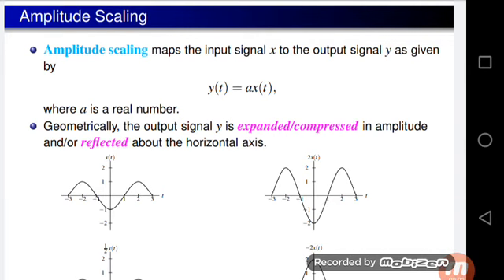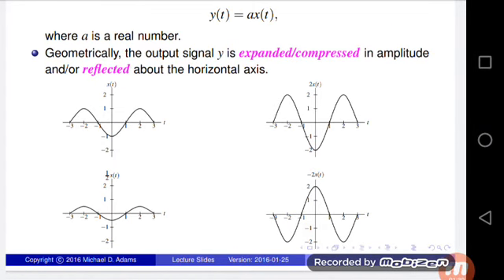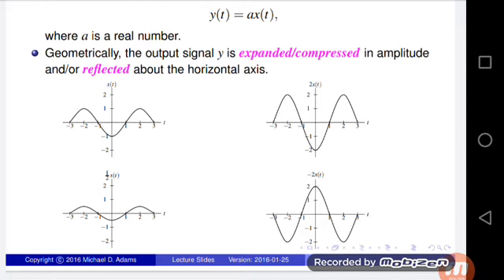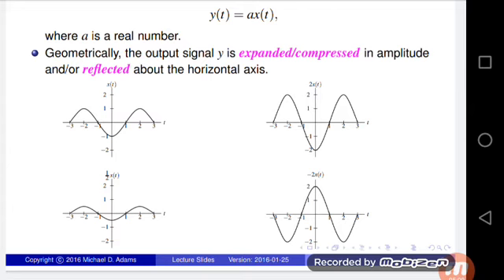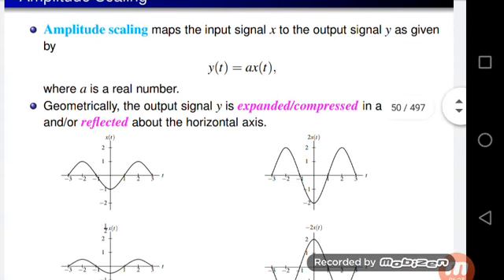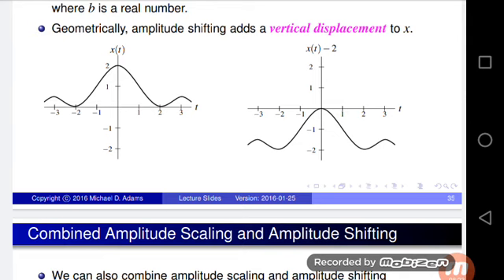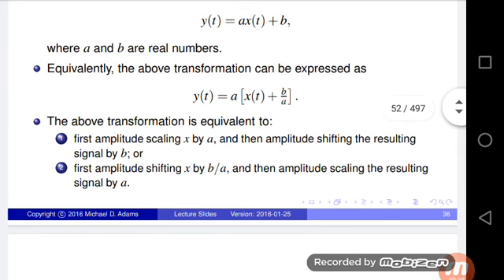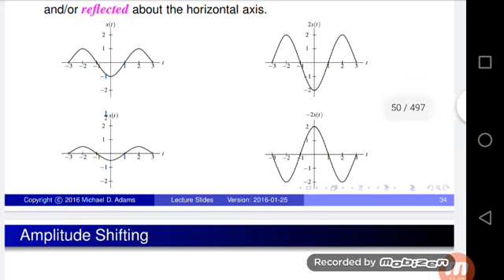Amplitude scalling and shifting